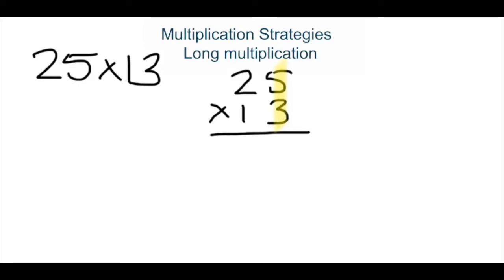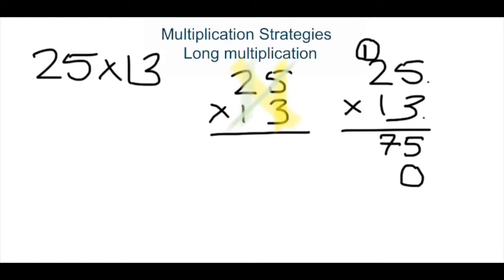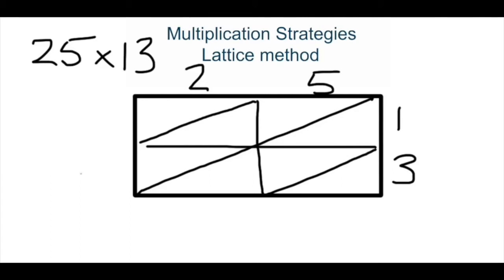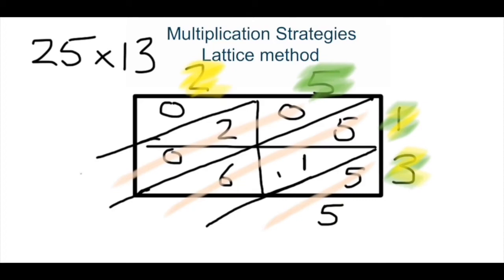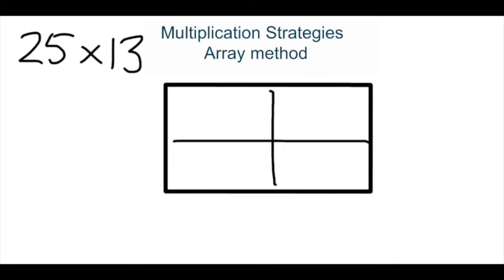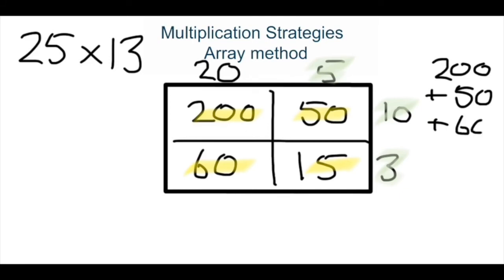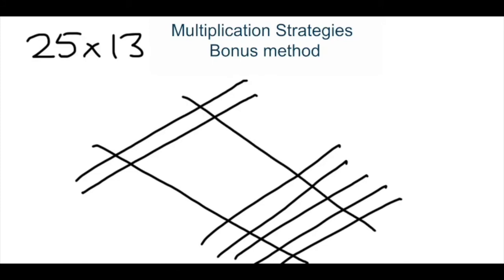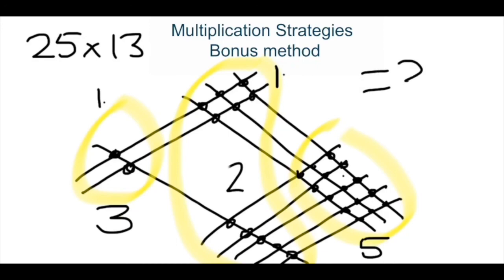Help with Multiplication - Array, Lattice and Long Multiplication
This video will cover the three most common multiplication strategies Array, Lattice, and Long multiplication as well as an interesting one at the end.
Long multiplication - 0:30
Lattice - 2:28
Array - 4:52
Bonus - 6:43